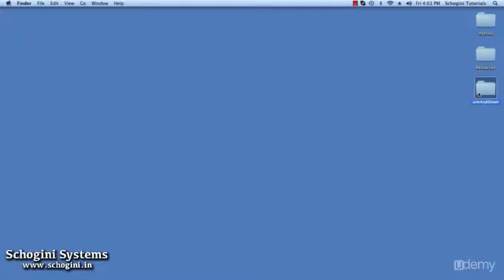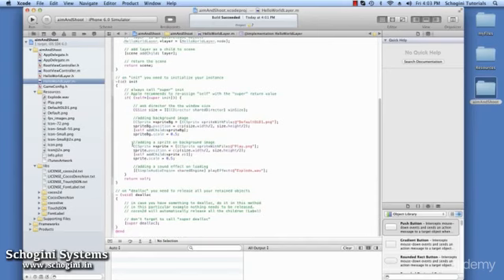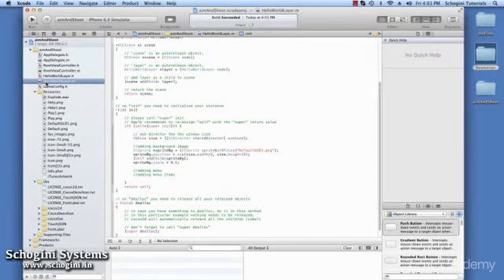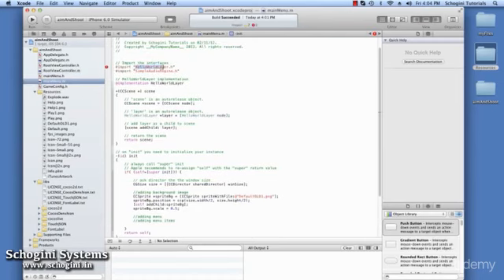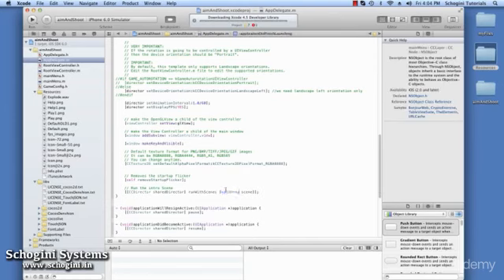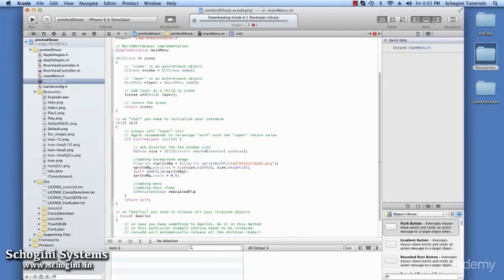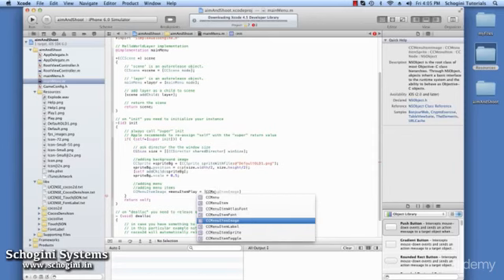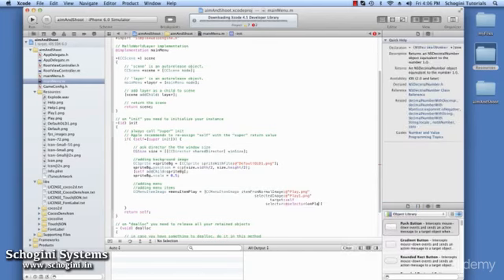Develop an iOS game with Cocos 2D Game Development Framework : Adding Menu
Develop an iOS game with Cocos 2D Game Development Framework
This course is your step-by-step guide to building a complete iPhone game using the Cocos 2D Development Framework.